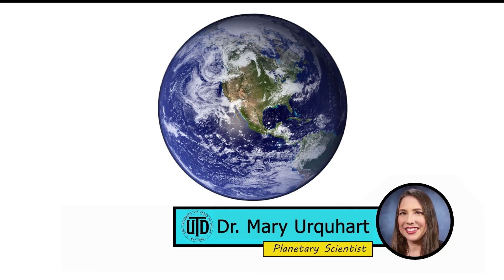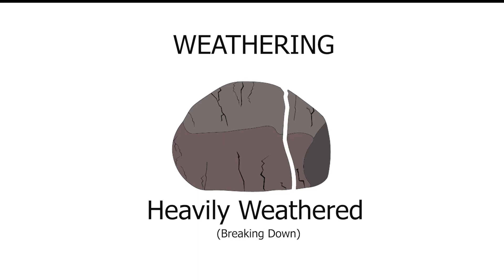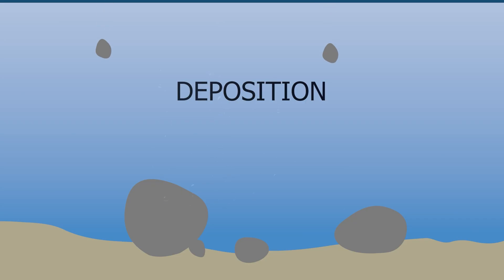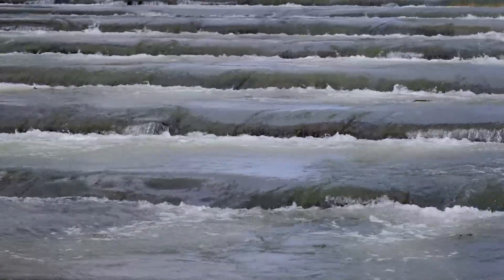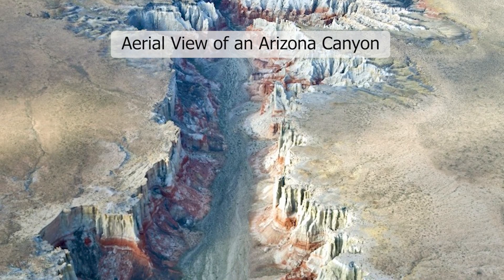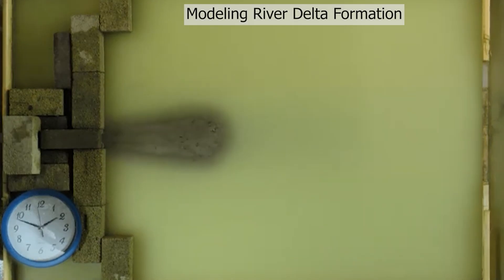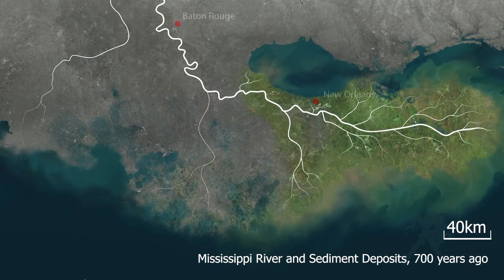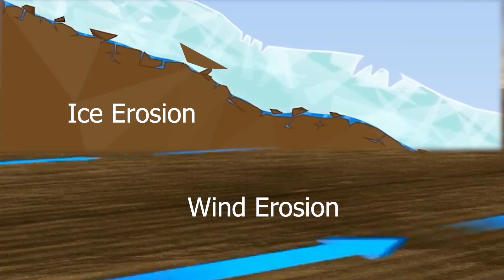1. The Role of Water | Vivid Earth Science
The Vivid Earth Science Introduction to Landforms series is a set of short educational videos exploring the role of water, wind, and ice in forming natural landforms such as deltas, barrier islands, and valleys by erosion and weathering. These videos were written in accordance with the Texas Essential Knowledge and Skills (TEKS) educational standards for science in grades 4 and 5, and can be used for classroom instruction and review.

Check out our previous video series, Vivid Earth Science Plate Tectonics, for more information about how tectonic plates shape the Earth's surface.